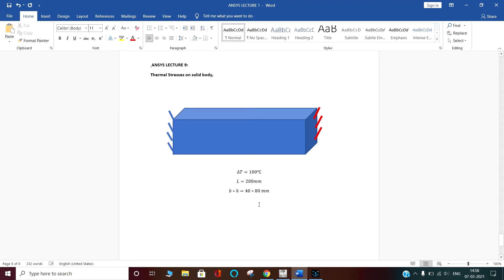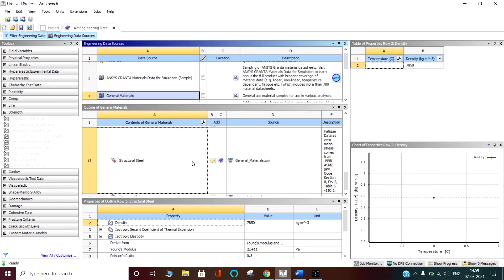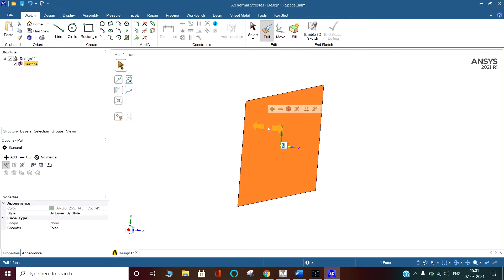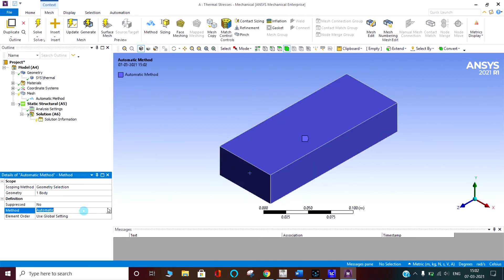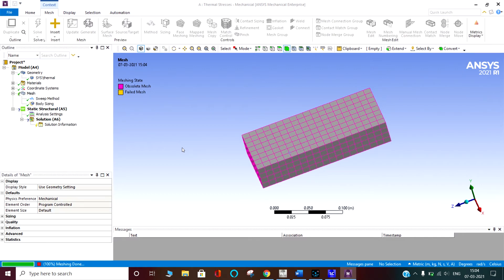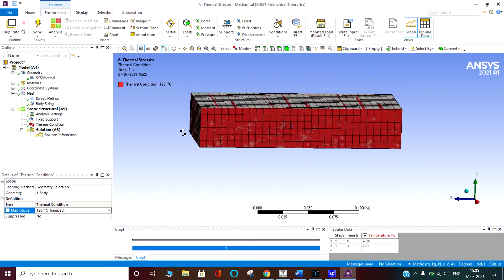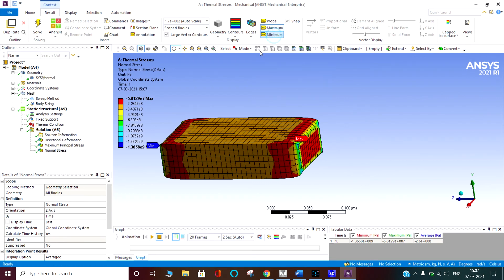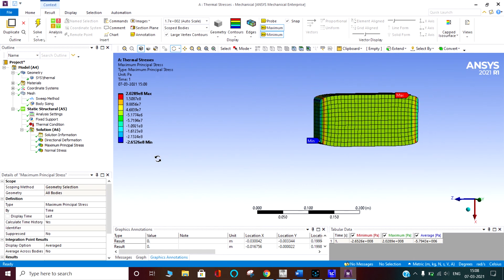Thermal Stresses due to temperature variation in Ansys.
Analyzation of thermal stresses due to temperature variation for fixed-end beam.